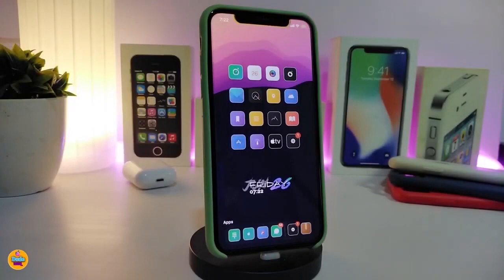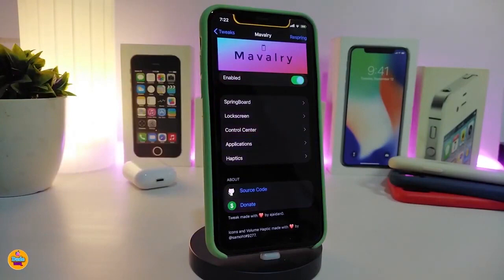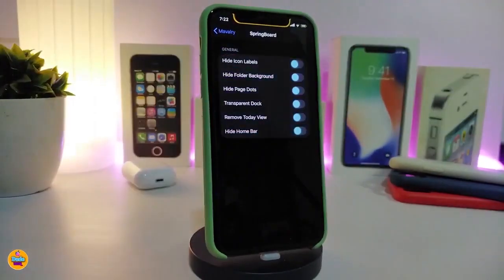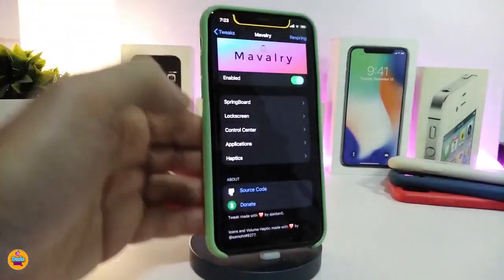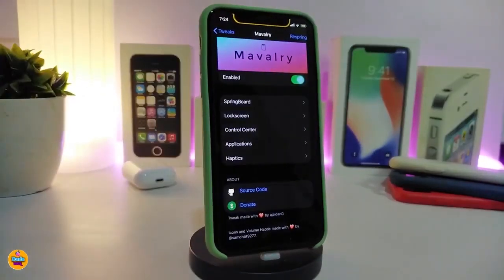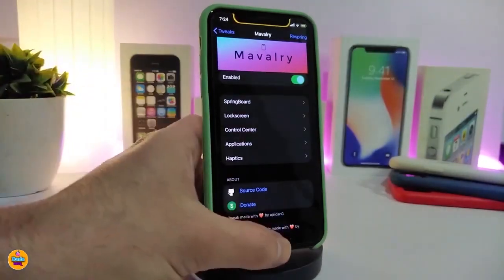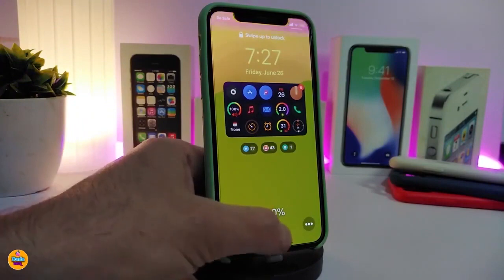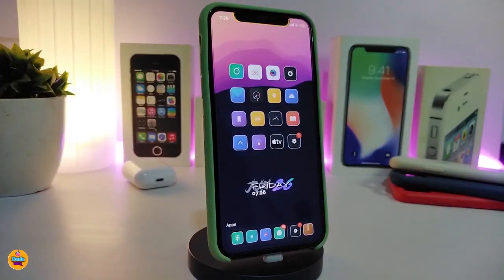TOP NEW Cydia Tweaks for iOS 14 Jailbreak on iOS 14.8! Unc0ver / Checkra1n / Taurine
Tweak List:
  ModernBattery
  GreenPotion
  Pmp